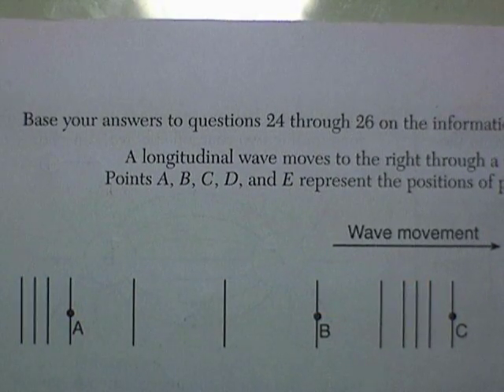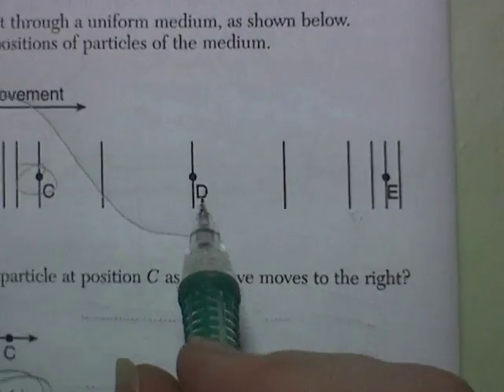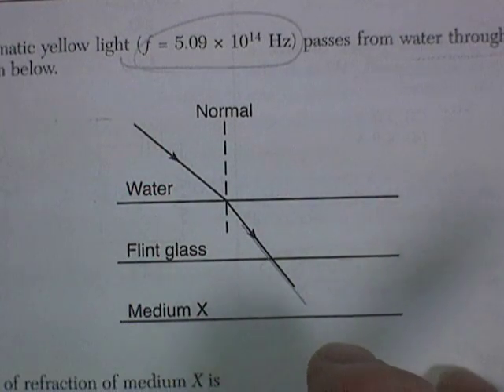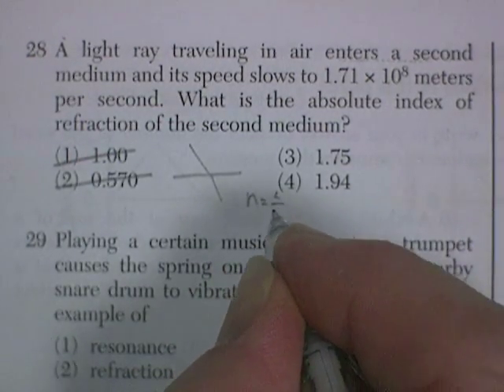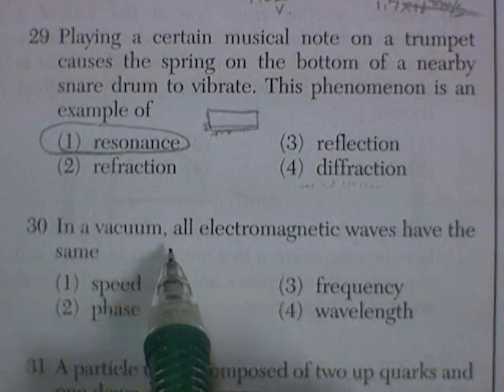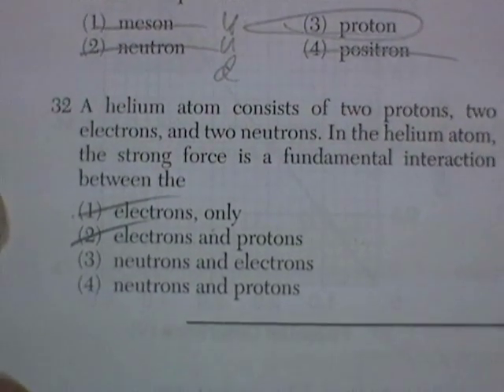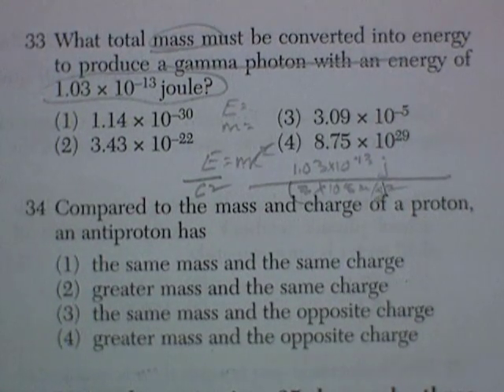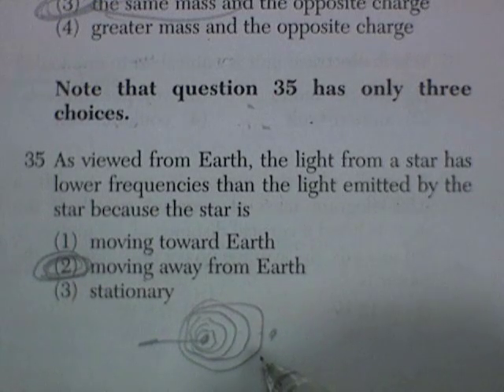NYS Regents Physics: June 2010, Pg 6-7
June 2010. Page 6-7. Questions 24-35
to download a pdf file. Print out a copy and follow along. (when it is posted)